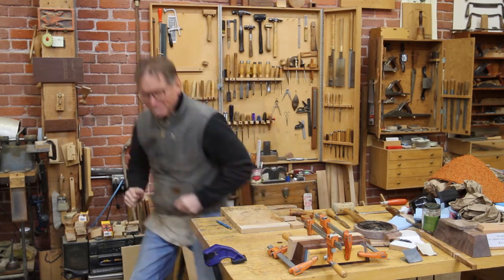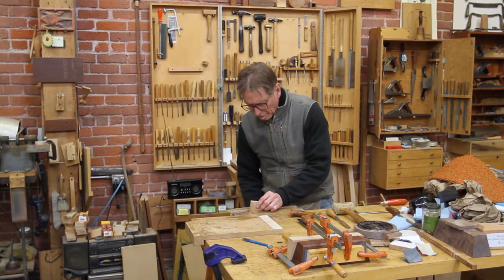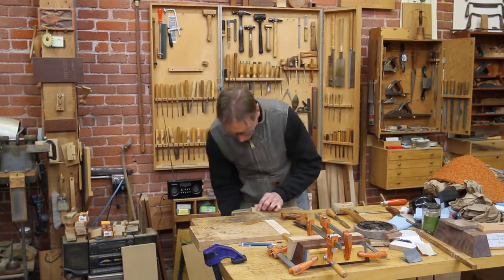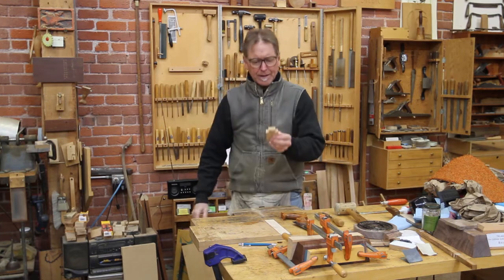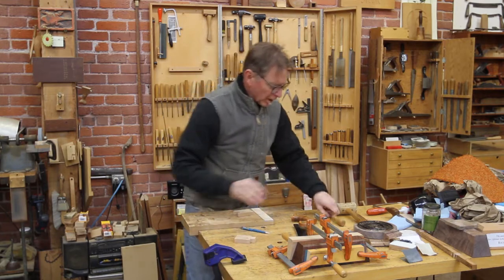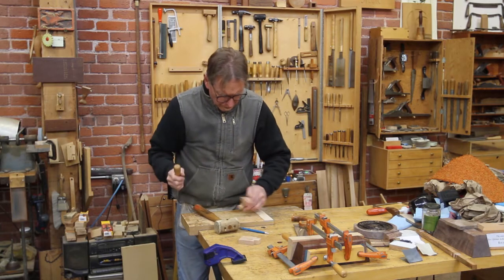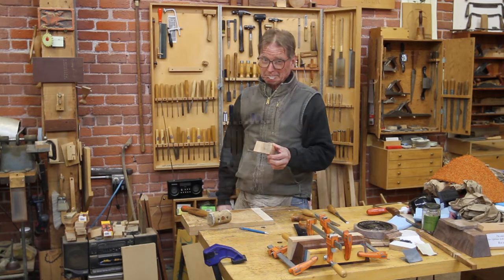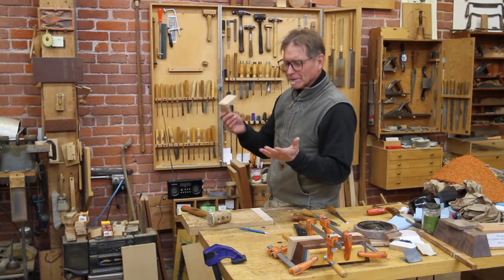Master craftsman Gary Rogowski ’72 on the five-minute dovetail.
Gary asks his students to begin each woodworking session with this exercise. The goal isn't to produce a precise joint. Rather, it’s a quick and crude warm-up exercise that helps a woodworker clear the head and focus on the bench. To Gary, the challenge of woodworking is as mental as it is physical.